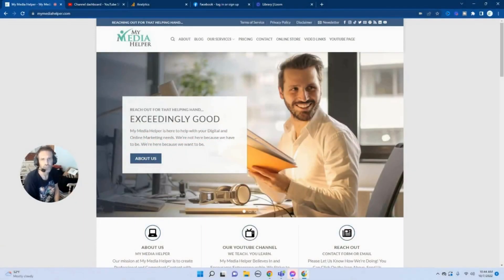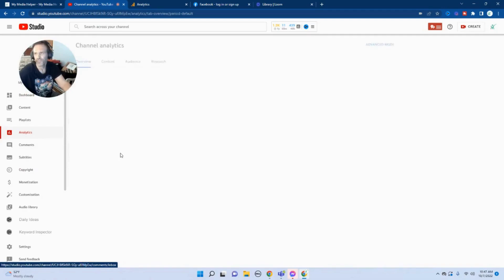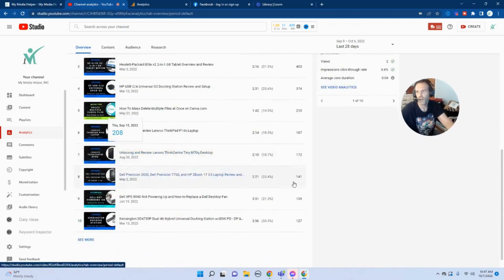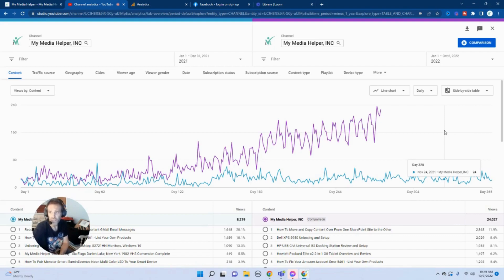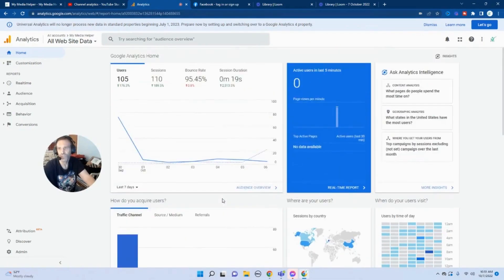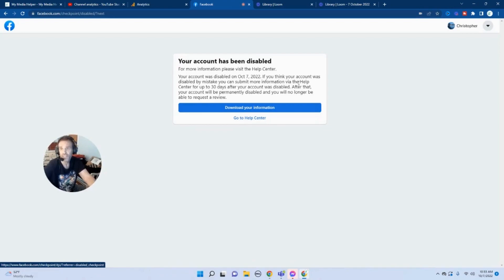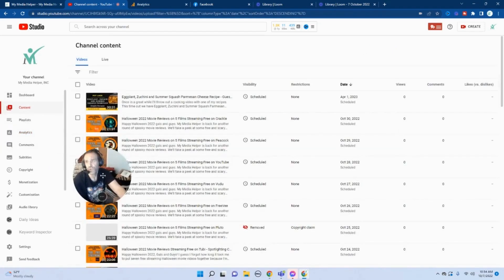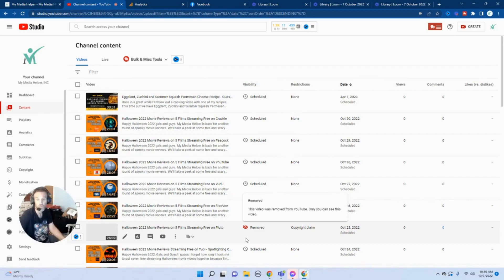Double the Views, Double the Cheers: Reflecting on Two Years of Channel Growth!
It's that time again to post the YouTube Channel's Analytics. I do this to keep a record as well as to share the findings with anyone who would be interested. This is My Media Helper's YouTube Channel 2nd Anniversary.

YouTube Analytics is a powerful tool that provides detailed insights into your channel's performance. By understanding these analytics, you can make informed decisions to grow your channel, improve content, and engage more effectively with your audience. Here’s a guide to help you navigate and make the most out of YouTube Analytics.

Key Metrics and Reports in YouTube Analytics

1. Overview

The Overview tab provides a snapshot of your channel's performance, including key metrics such as views, watch time, subscribers, and estimated revenue.

Views: The number of times your videos have been watched.

Watch Time: The total amount of time viewers have spent watching your videos.

Estimated Revenue: The estimated earnings from your YouTube channel.

2. Reach

The Reach tab focuses on how well your content is reaching potential viewers.

Impressions: The number of times your video thumbnails were shown to viewers.

Click-Through Rate (CTR): The percentage of impressions that turned into views.

Traffic Sources: Where your views are coming from (e.g., YouTube search, external sources, suggested videos).

3. Engagement

The Engagement tab provides insights into how viewers interact with your content.

Watch Time: The total minutes spent watching your videos.

Average View Duration: The average length of time viewers watch your videos.

Top Videos: Your most watched videos during the selected period.

End Screens and Cards: Interaction rates with end screens and cards on your videos.

4. Audience

The Audience tab helps you understand who is watching your videos.

Unique Viewers: The estimated number of different people who watched your videos.

Returning Viewers: The number of viewers who returned to watch your videos.

Demographics: Age, gender, and geographic location of your viewers.

5. Revenue

The Revenue tab is available if your channel is monetized and provides insights into your earnings.

RPM (Revenue Per Mille): Revenue per 1,000 views, giving an overall picture of your monetization efficiency.

CPM (Cost Per Mille): The cost advertisers pay for 1,000 ad impressions.

Using YouTube Analytics to Grow Your Channel

Identify Top Performing Content:

Look at the top-performing videos in terms of views, watch time, and engagement. Analyze what made these videos successful and try to replicate those elements in future content.

Understand Your Audience:

Use demographic data to understand your audience better. Tailor your content to meet their interests and preferences. Pay attention to when your viewers are online to schedule uploads accordingly.

Optimize for Search and Discovery:

Analyze traffic sources to understand how viewers are finding your content. Use this information to optimize your video titles, descriptions, tags, and thumbnails to improve discoverability.

Improve Viewer Engagement:

Focus on metrics like average view duration and audience retention to understand where viewers are dropping off. Experiment with different video structures, editing styles, and calls to action to keep viewers engaged longer.